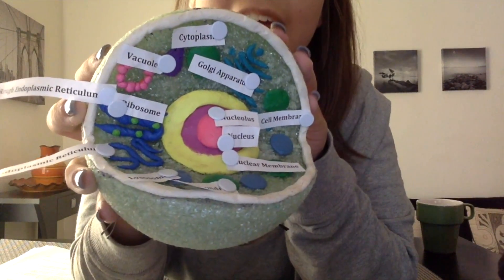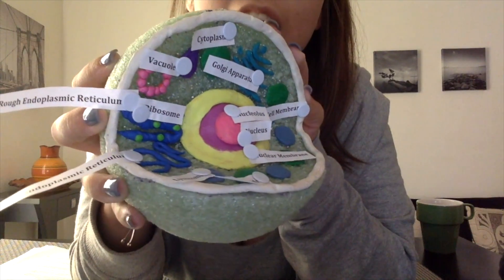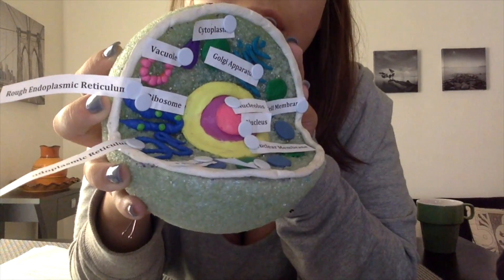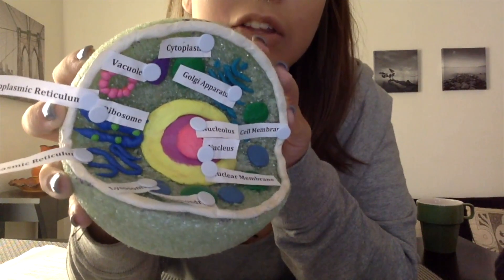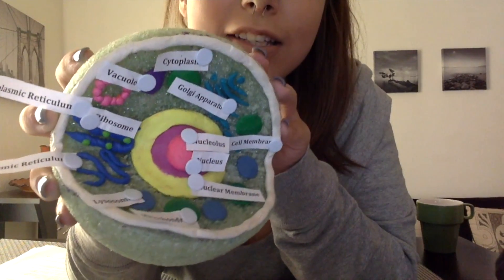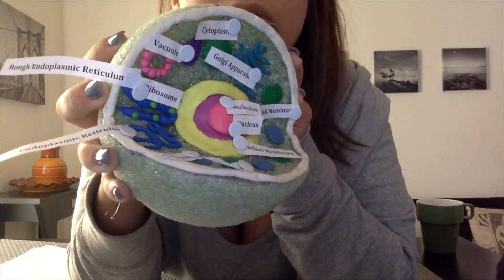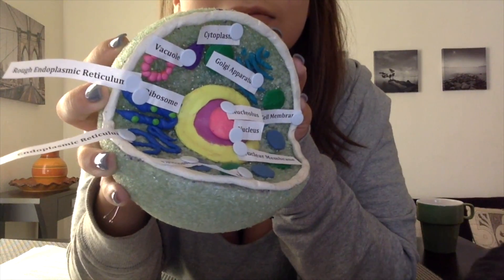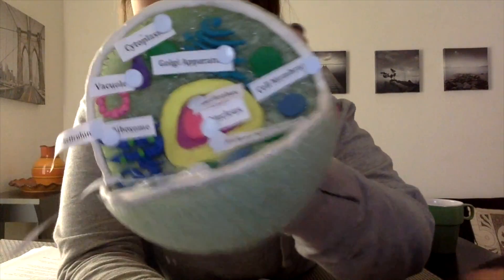Jessica Fletcher Cell Project